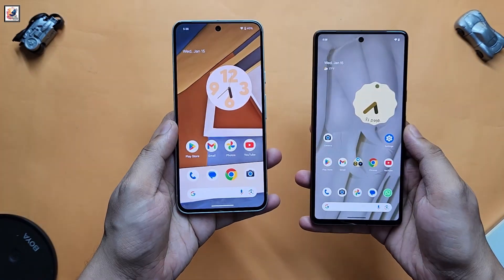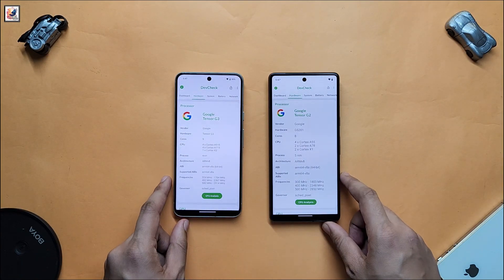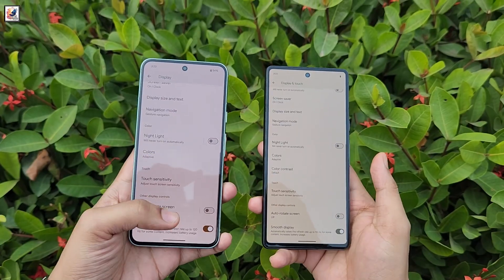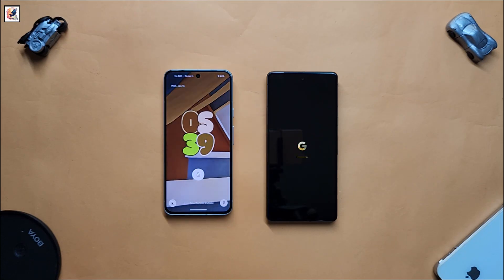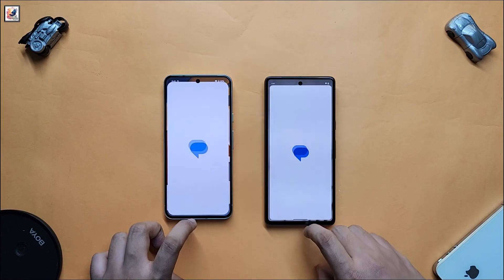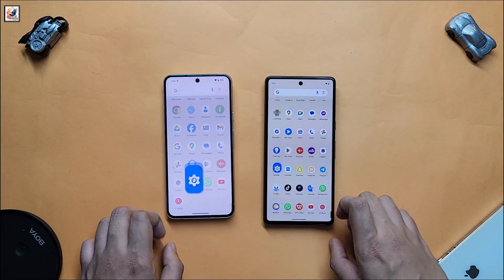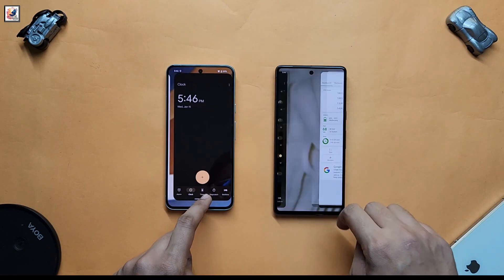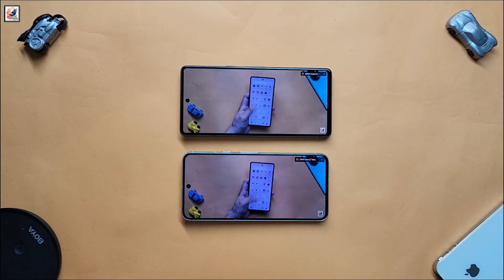Google Pixel 8 vs Pixel 7 Speed Test in 2025 – Tensor G3 vs G2 Battle! 🔥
Google Pixel 8 vs Pixel 7 Speed Test – Which one is faster in 2025? In this video, we compare the Google Pixel 8 with Tensor G3 and the Pixel 7 with Tensor G2 in a real-world speed test! 🚀 From app opening speed, RAM management, and gaming performance to benchmark scores, we push both phones to their limits

Topics Covered in This Video:
✅ Google Pixel 8 vs Pixel 7 performance comparison
✅ Tensor G3 vs Tensor G2 chipset speed test

Keywords to help you find this video:
Google Pixel 8 vs Pixel 7, Pixel 8 speed test, Pixel 7 vs Pixel 8 gaming, Tensor G3 vs Tensor G2, Pixel 8 benchmark, Pixel 7 performance test, Pixel 8 vs Pixel 7 gaming test, best Google Pixel phone in 2025, Pixel 8 vs Pixel 7 comparison